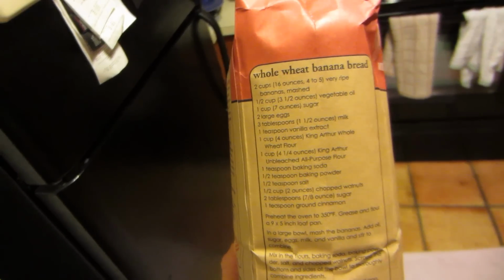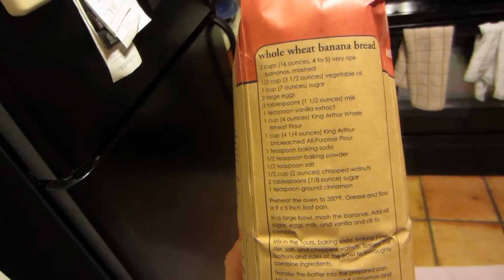My Vow To You Guys!!! (9.7.12)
Hello, I am TheTimTracker. Welcome to my crazy beard and mustache driven life! Come with me as we adventure around Orlando, Florida and explore all of the amazing places that have made Orlando a top tourist destination, and a few that no one knows about! The beautiful blond chick you always see in my videos is my hot wife Jenn. Whether it's home science experiments for kids, roller coaster POV ride alongs or Theme Park Events; you will be sure to have a blast hanging out with us! We also have a skit channel you might enjoy over We always have fun filming new things for you guys and showing you things to do in Orlando, Florida!